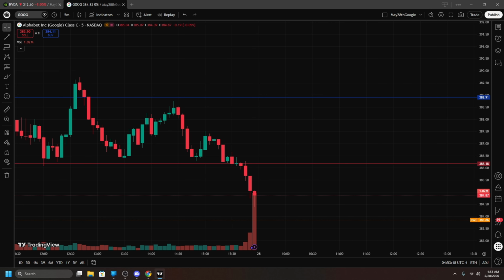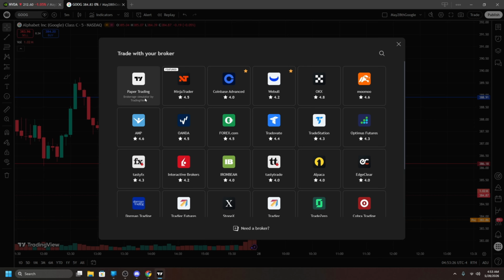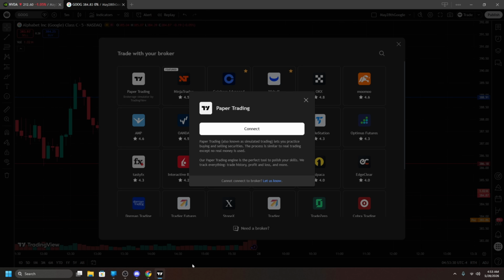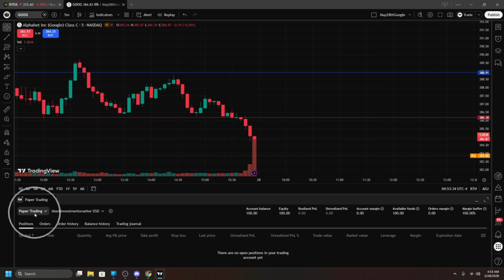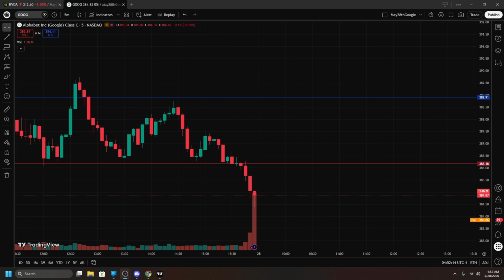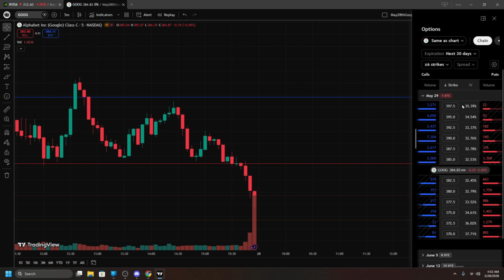TradingView Paper Trading & Options Setup Tutorial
In this video, we walk through how to add and enable Paper Trading and Options Trading inside the TradingView platform on Windows PC. If you are new to trading or want to practice before risking real money, this tutorial will help you configure your TradingView workspace step-by-step.

We cover:

* How to enable Paper Trading in TradingView
* Connecting a broker to TradingView
* Accessing options data and charts
* Setting up a practice trading environment

This tutorial is designed for beginners interested in stocks, options, futures, and crypto trading using TradingView on desktop PC.